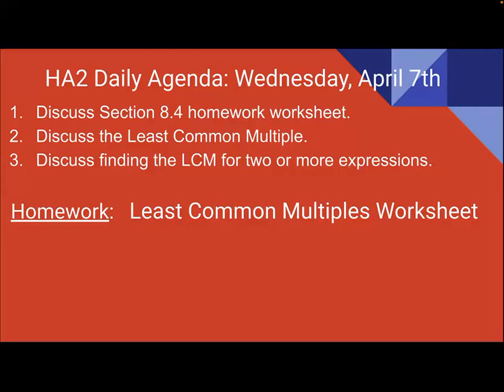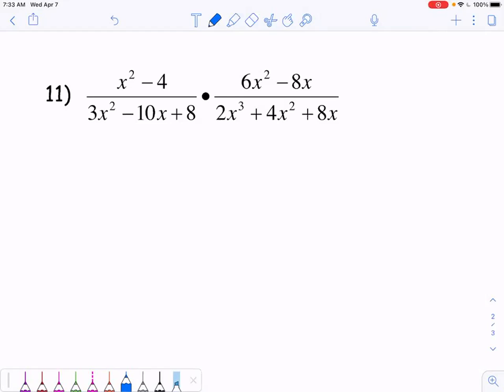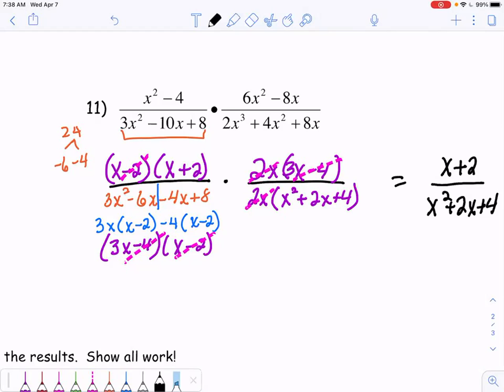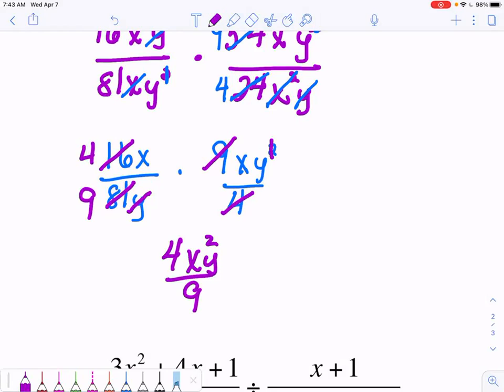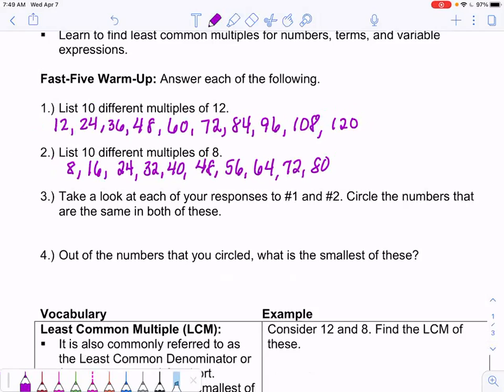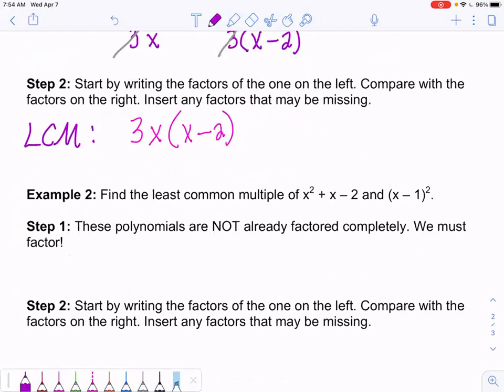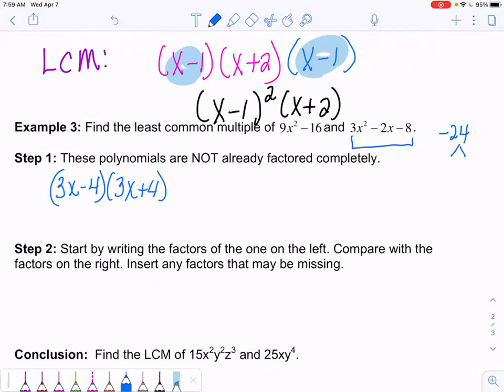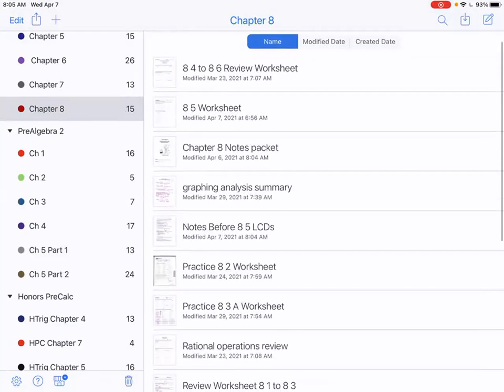Least Common Multiple Notes Before 8.5